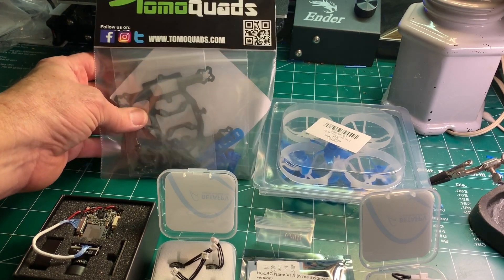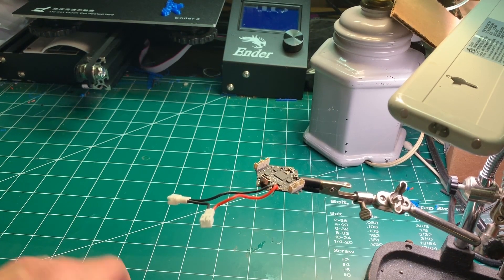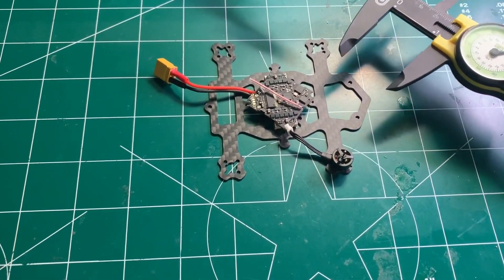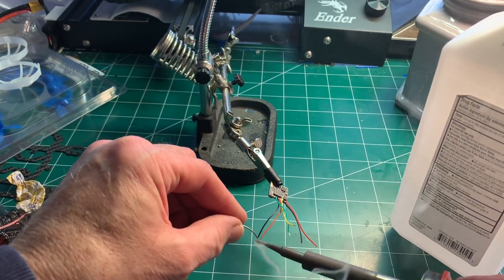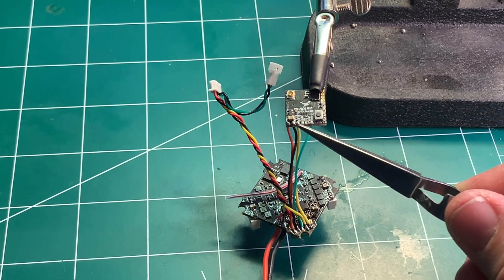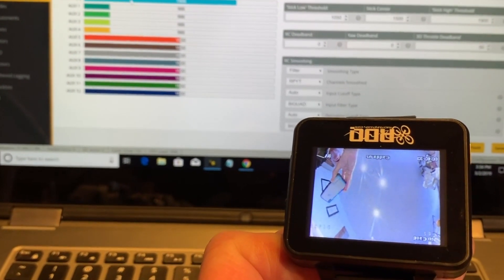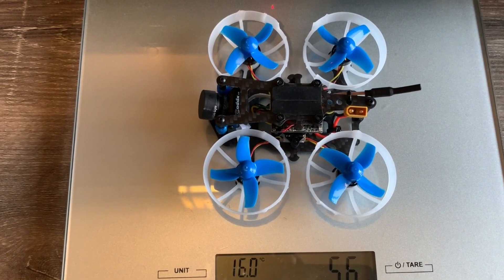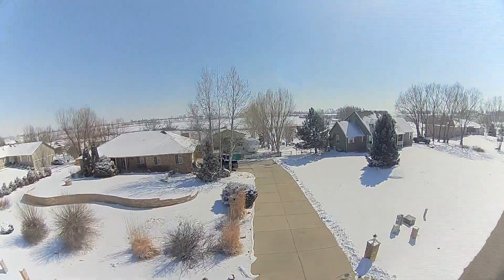TomoQuads Whoopee Beta75pro 2 Conversion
This is my TomoQuads Whoopee Beta75pro 2 Conversion. I ended up using 1103 11,000kv motors and the Beta75X frame because the 0802 motor wires were too short. This was a good decision as I think it would have been under powered without the larger motors.

Video quality great but needs a PID tune as I used the default Beta75pro 2 PIDs to reduce the prop wash and throttle oscillations. Will work on that next.

Overall I am very pleased with this build as a cinewhoop for very slow proximity HD video capture.